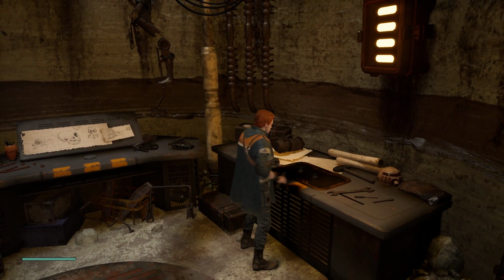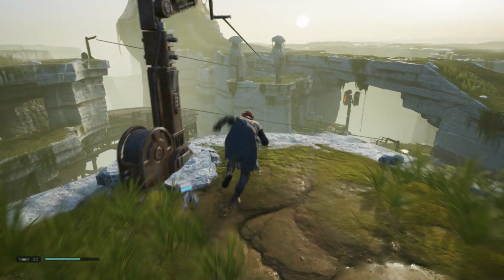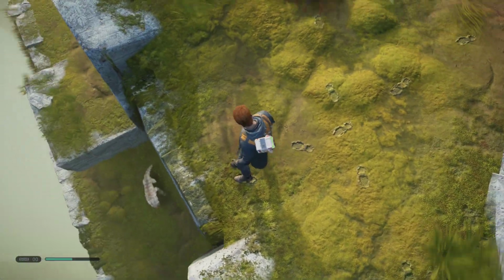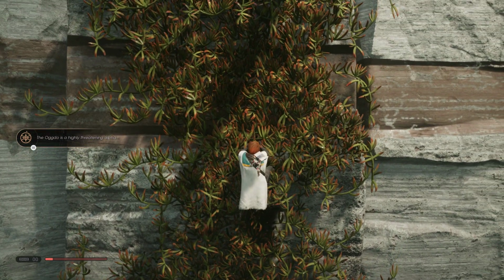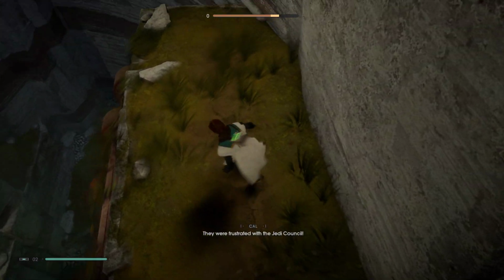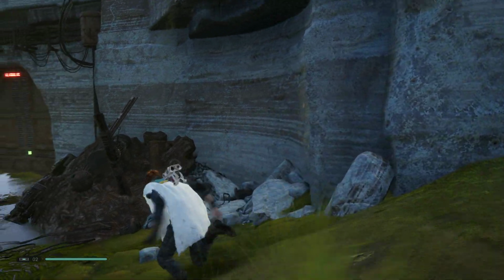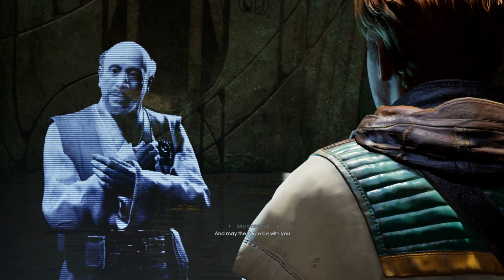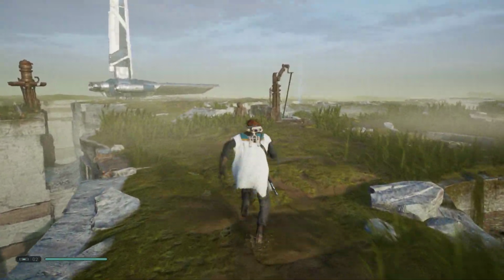Star Wars Jedi Fallen Order - Part 3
The videos on this channel encompass gaming and music interests of mine. Please enjoy the following video.